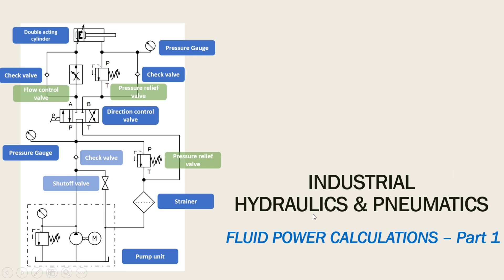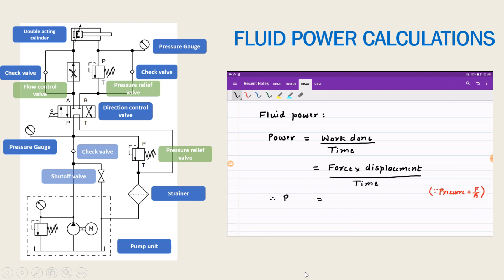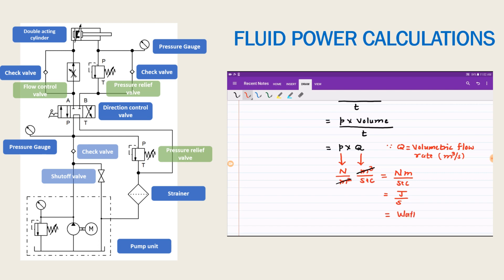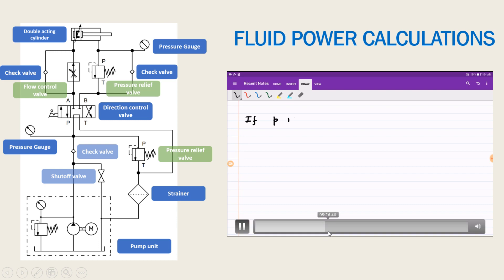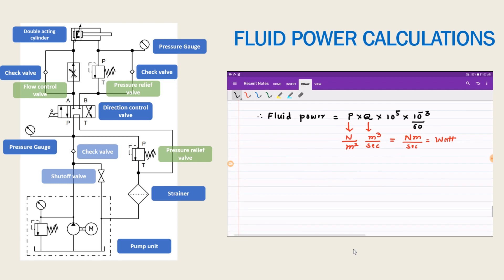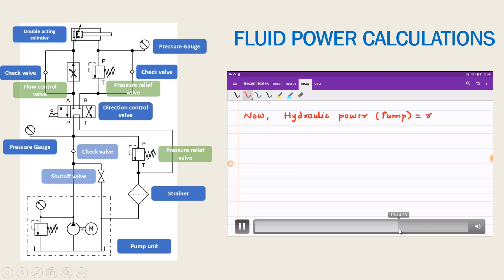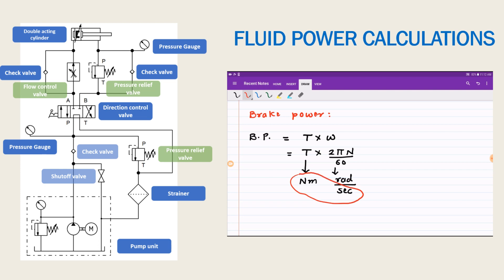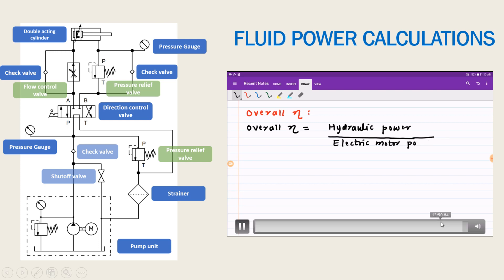Lecture 24 | Fluid power calculations in hydraulic & pneumatic circuit design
This video explains how to calculate fluid power in hydraulic and pneumatic circuit design.